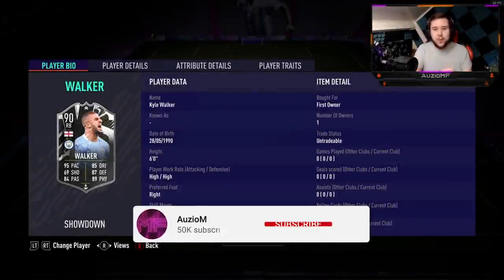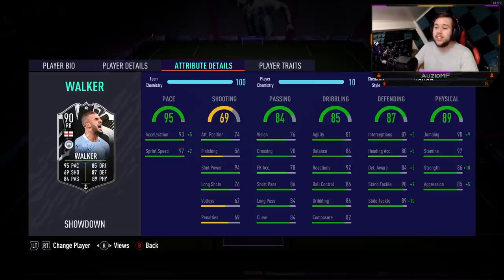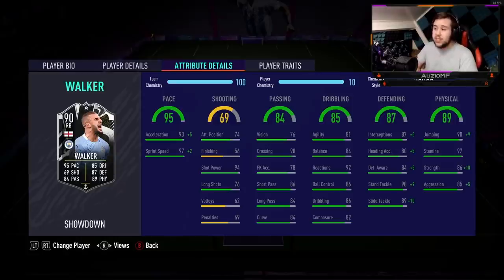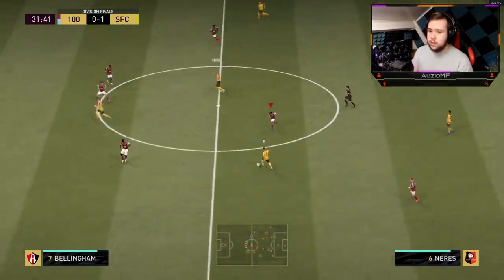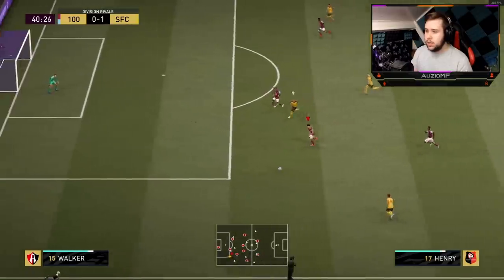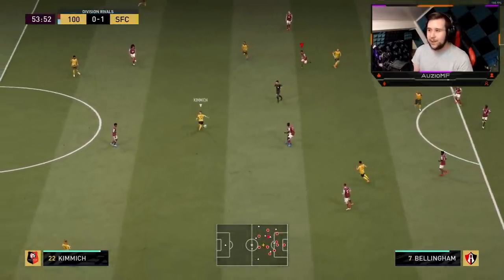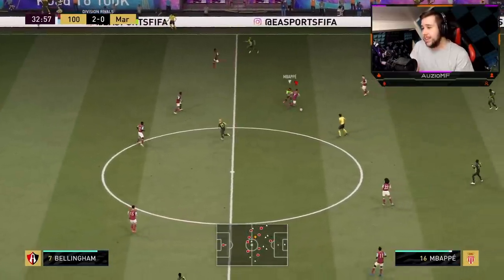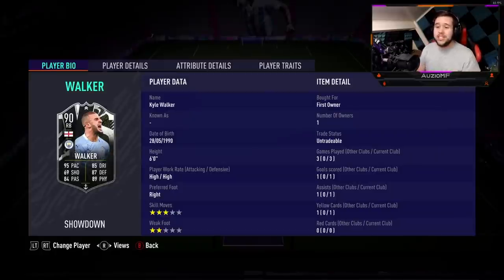NEW "RB" CARD! 😈 90 SHOWDOWN WALKER PLAYER REVIEW! - FIFA 21 Ultimate Team